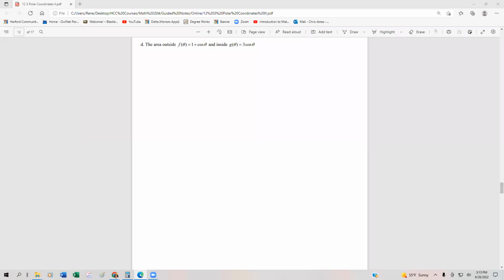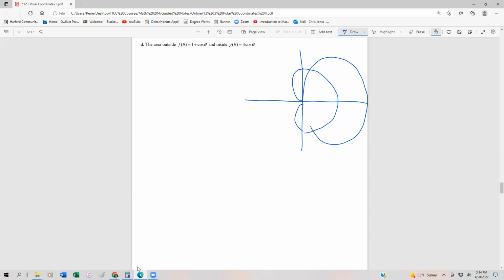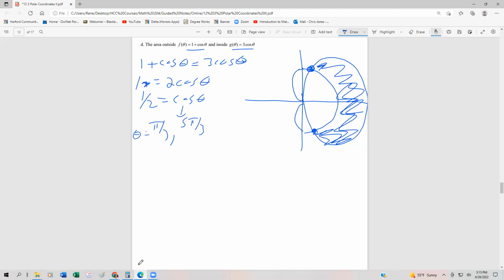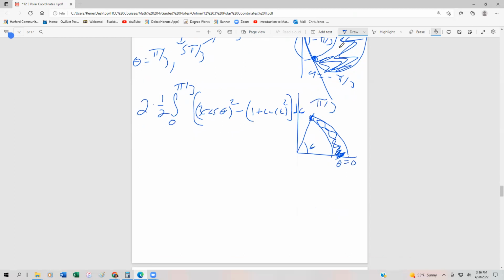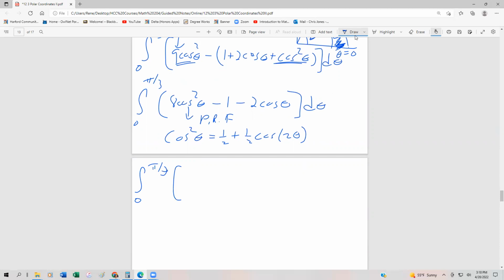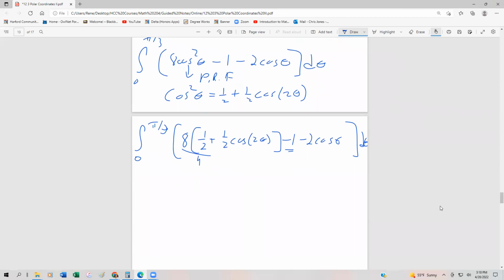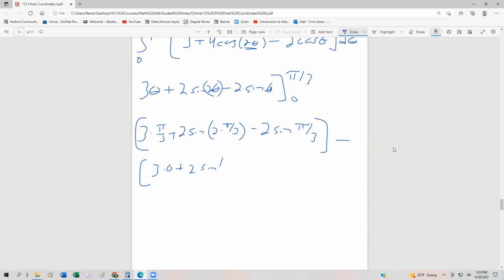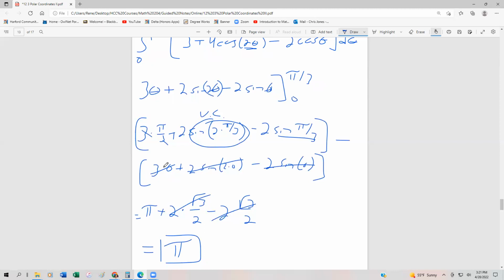12 3 6 Polar Coordinates II